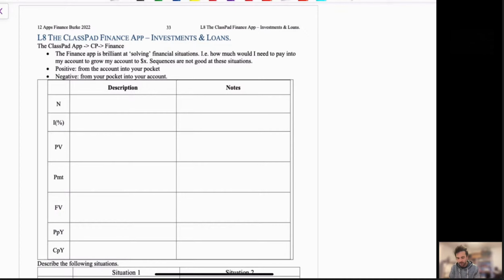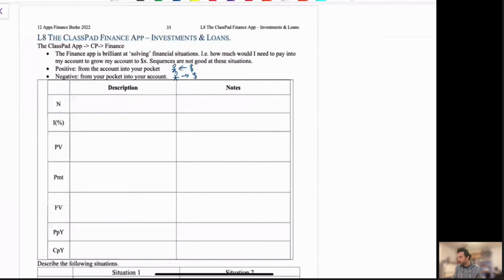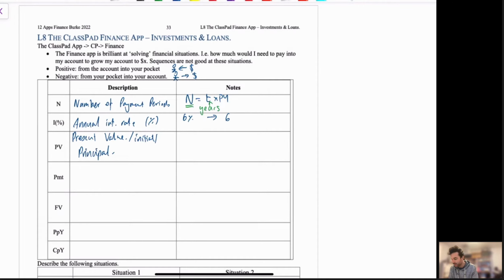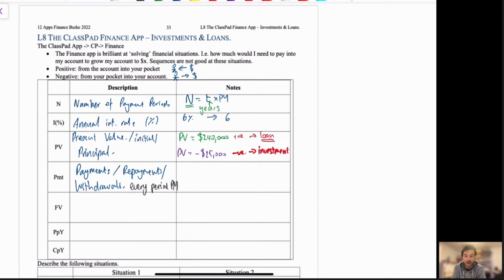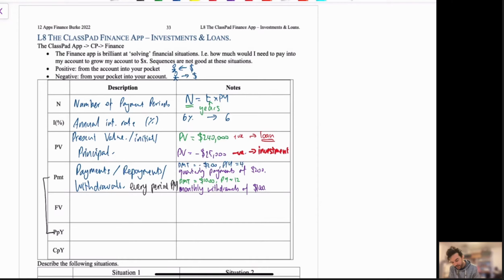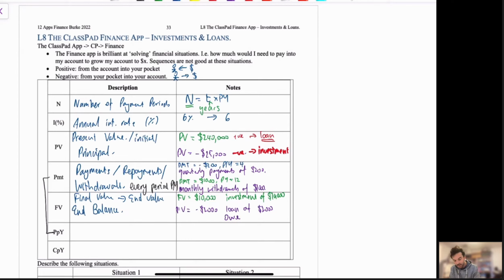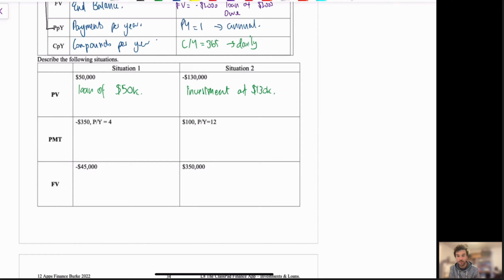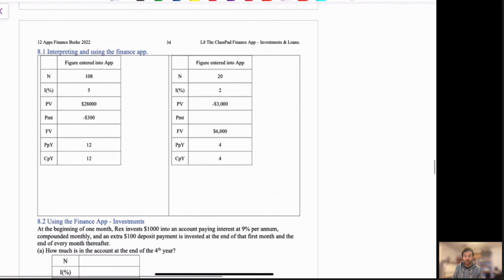L8 Intro Classpad Finance App